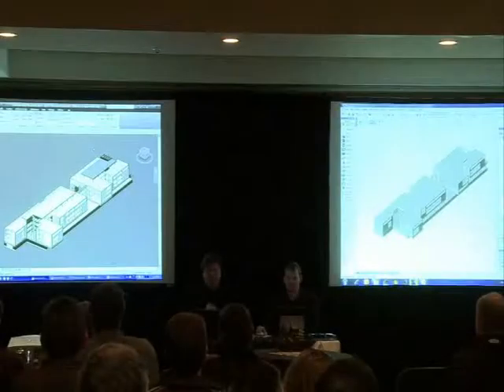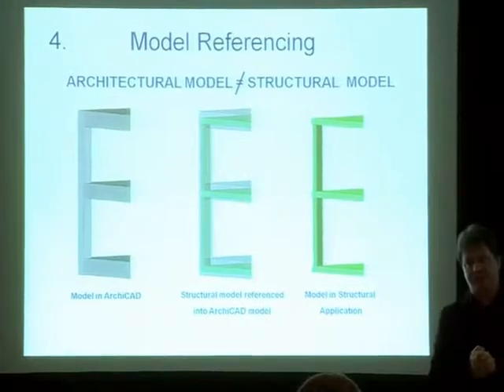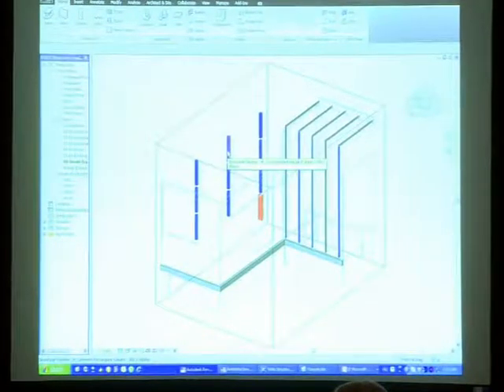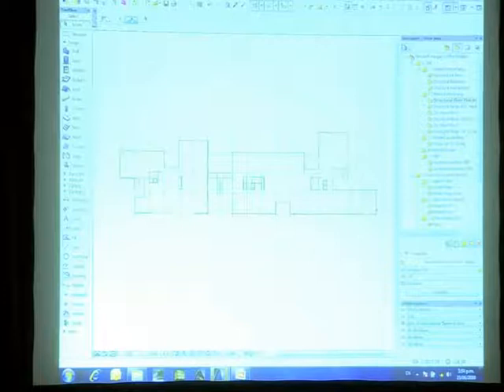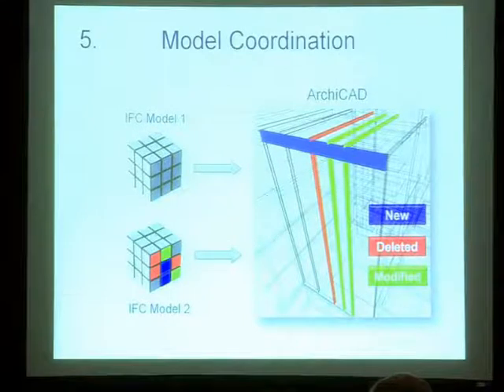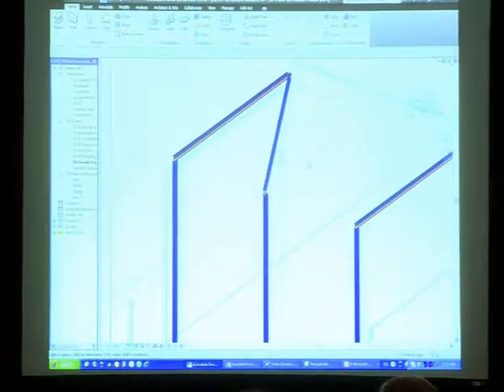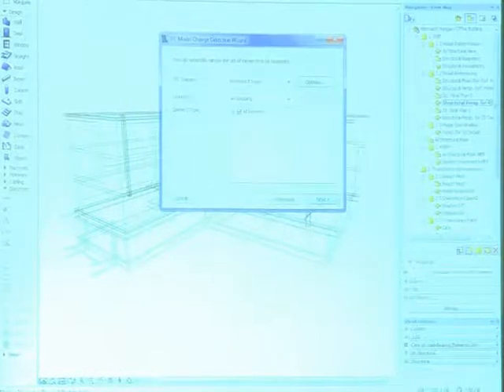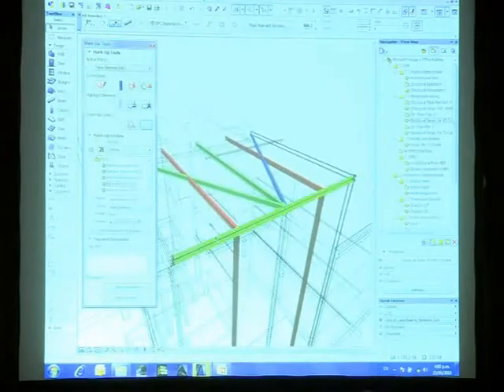Open Design Collaboration - Part 2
You've heard all the terms and been told about the future of the profession. At GRAPHISOFT New Zealand we prefer to show the future. Architects and Engineers need to exchange information and GRAPHISOFT has made this process easier no matter what engineering system is being used.
In today's competitive world there will always be multiple systems in both architecture and engineering. We can all fantasise about one system and one format, but the reality is it simply won't happen, as there is no industry in the world with a single product and no choice.
Miklos Szovenyi-Lux, an architect and Head of Product Design for GRAPHISOFT R&D Hungary presents the latest advances in ArchiCAD and demonstrates how it exchanges information with:
• Revit Structure
• Revit MEP
• Tekla Structures